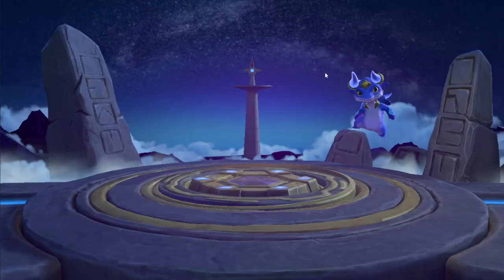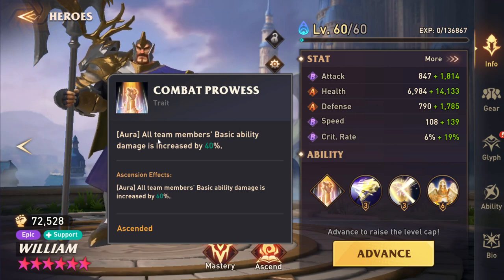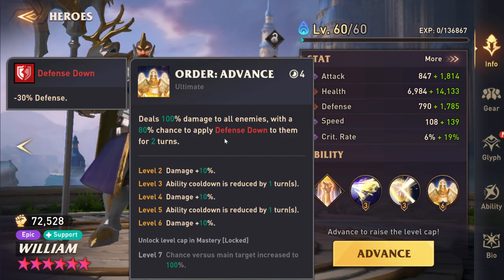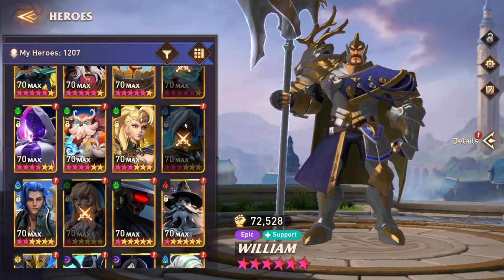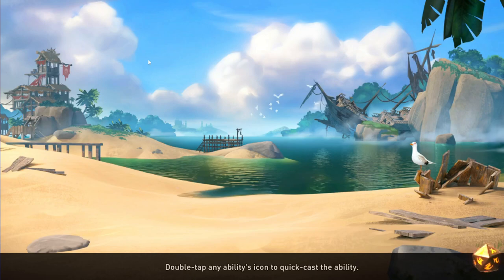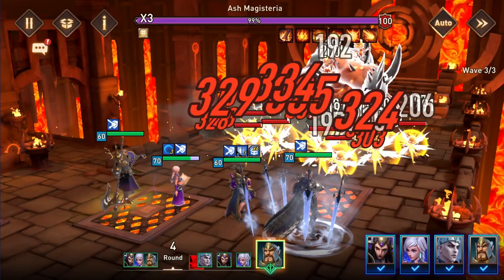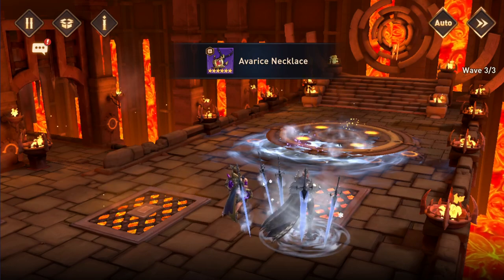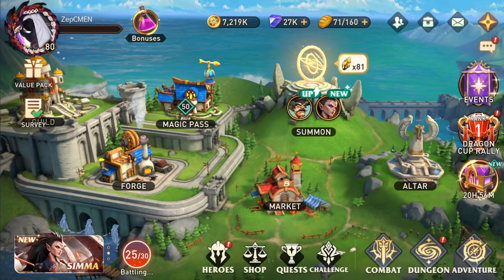Awaken: Chaos Era - William Showcase/Guide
Hey everyone,

talking about a underrated epic hero today